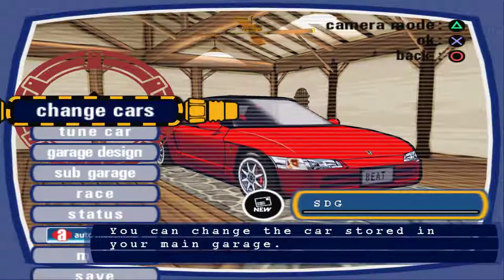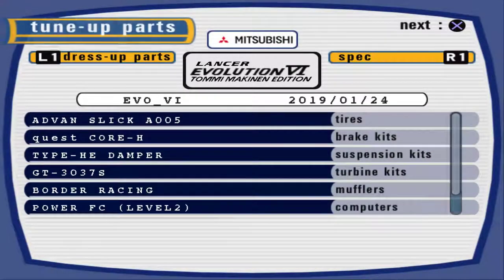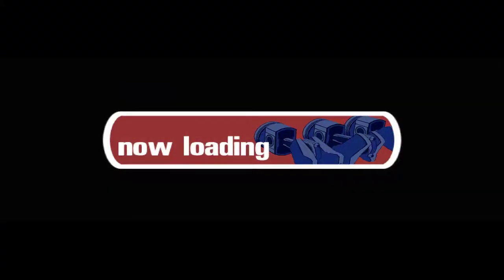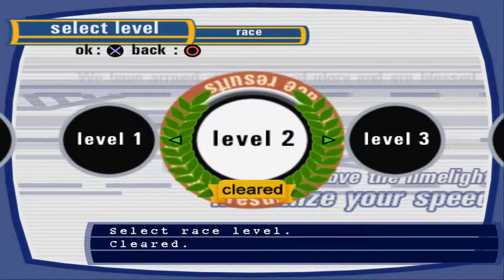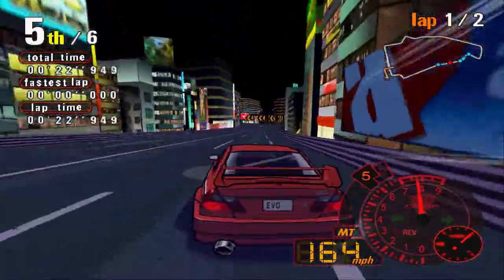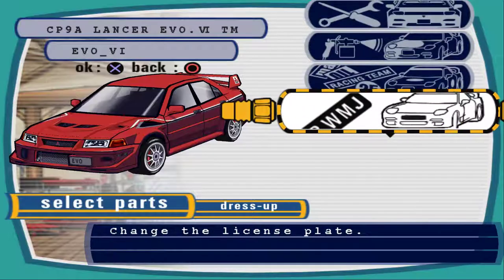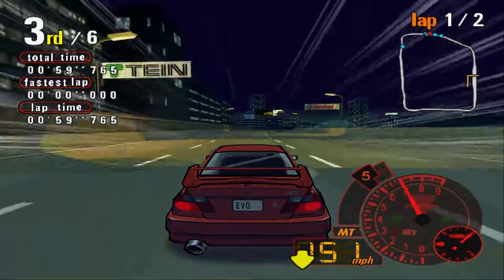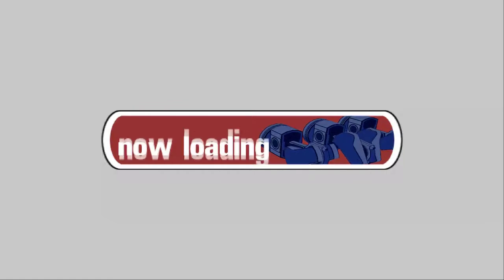Auto Modellista, Part 3 / Mitsubishi EVO 6 TME, Unleash the Speed Demon!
Classic PS2 Racing with stylish cell shaded graphics, fully licensed cars and tuning parts. Capcom's version of Gran Turismo, this is Auto Modellista!